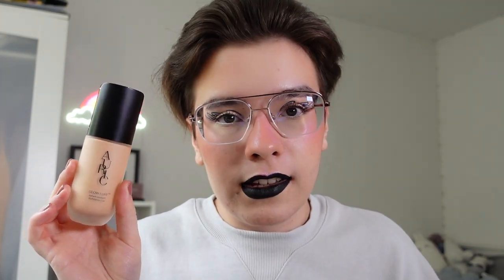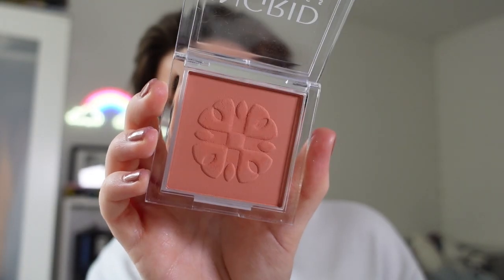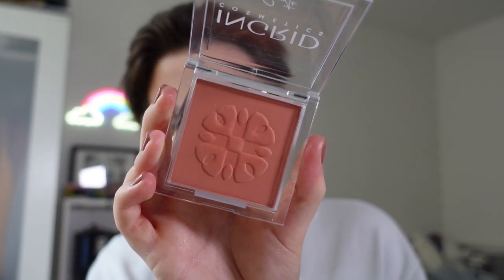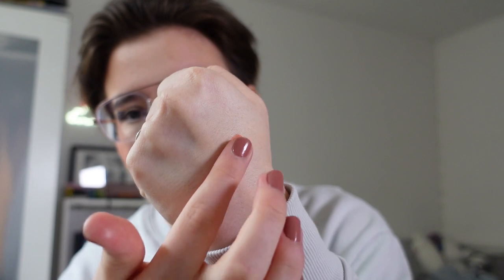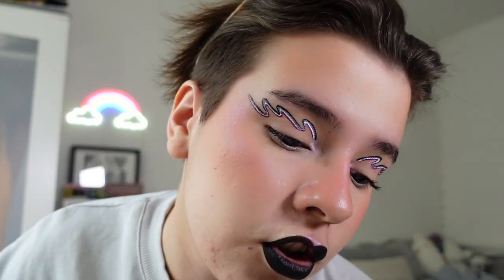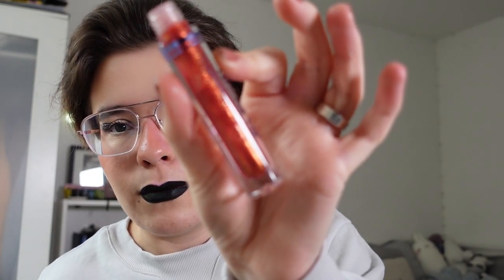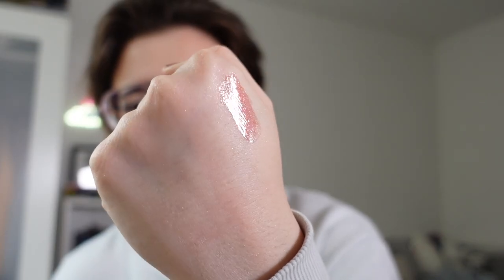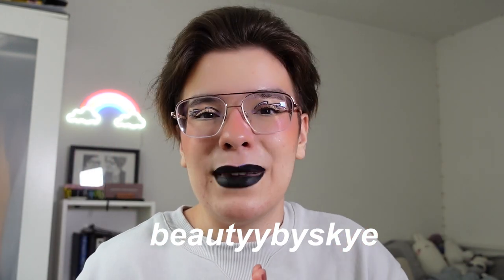Current Makeup Favourites // Products I've been LOVING recently!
Hi! I'm Skye (they/them) and in today's video, I'm sharing some of my current favourite makeup products!

Please stay informed with everything that's going on in the world. Here are some resources to help you out.

// Products Used //
・Eyes:  Glisten Wet Liners Smoke + Grapeade
               Suva Hydra Liners in Grease + Space Panda
               Terra Moons Single Shadow in Zero Gravity
               Miss Sporty Curl Mascara
・Brows: Nothing
・Face: Honest Beauty Matte Primer
              Uoma Beauty Stay Woke Concealer in Fair Lady T1
              Nabla Close Up Pressed Powder in Light
              Becca Sunlit Bronzer in Bali Sands
              Kaleidos Blush Duo in Lo-Fi Rose
・Lips:  Lethal Liquid Lipstick in Abyss

// Social Media //
・Makeup Instagram
beautyybyskye

*Any product that is listed with this symbol (*) afterwards was sent to me as PR. I will always give my unfiltered and honest opinions.*